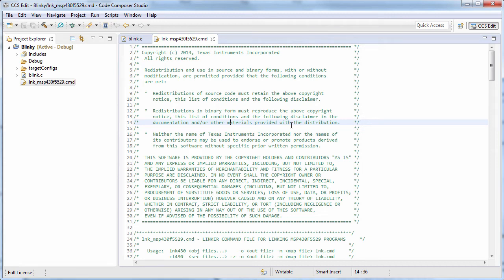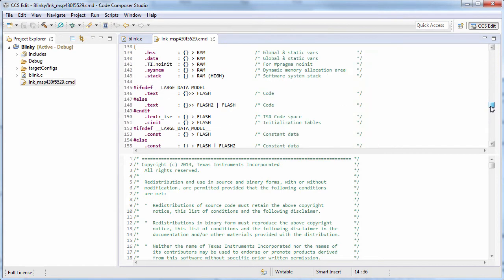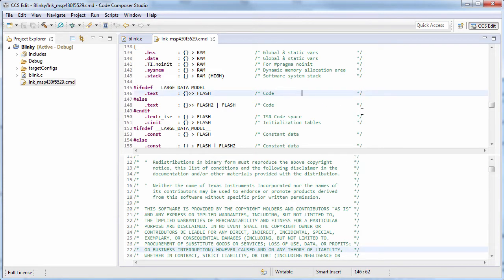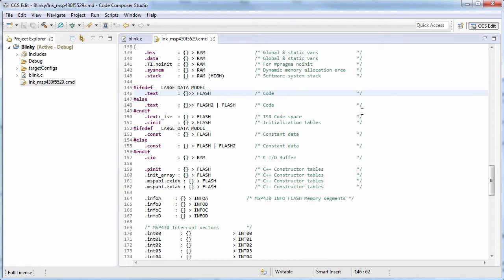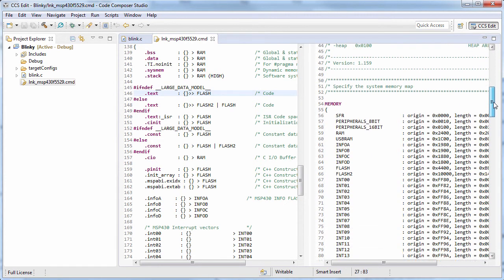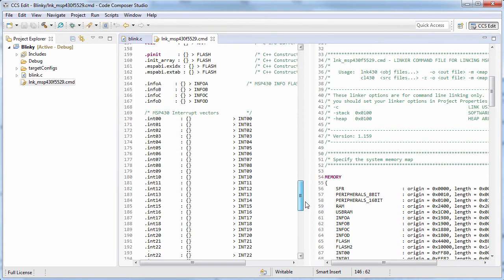Split an editor window into 2 views of the same file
With Code Composer Studio v6.1 and later you can split an editor view either vertically or horizontally so that you can have 2 views of the same source file.  This is useful when you wish to be looking at 2 locations at the same time.  The keyboard shortcuts for this are:

Ctrl Shift -
Ctrl Shift [